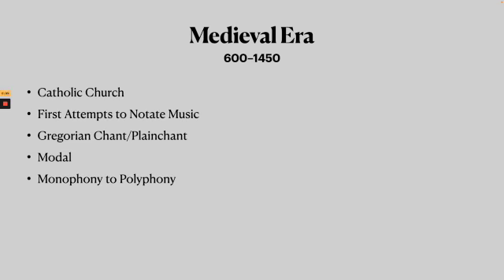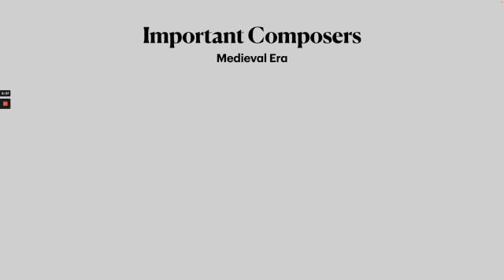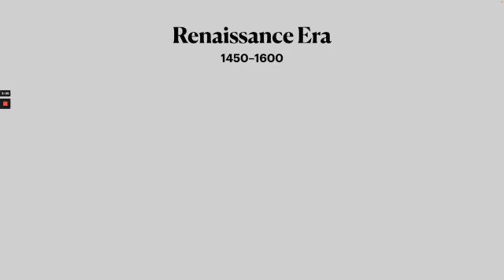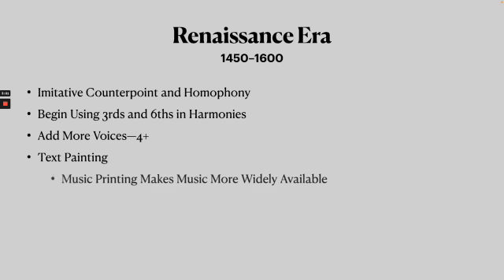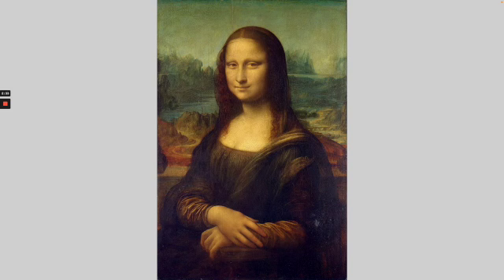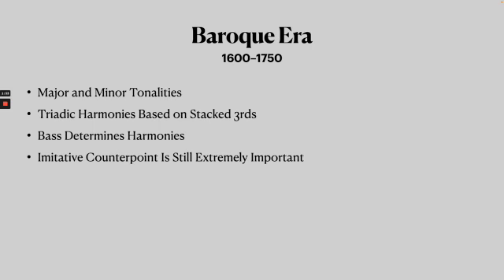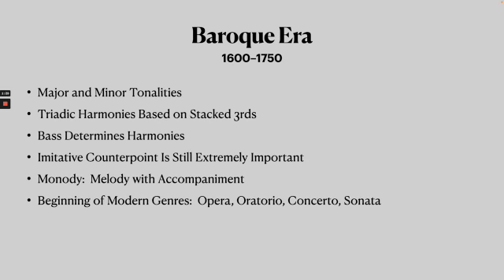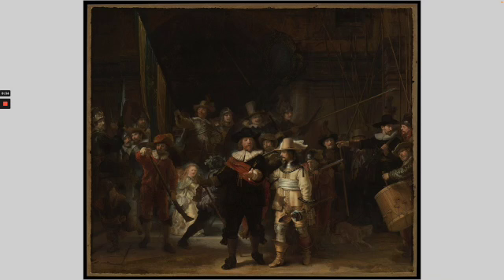An Overview of the History of Western Classical Music Part 1: Medieval, Renaissance and Baroque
Have you ever wondered where Western Classical Music comes from?  This video provides an overview of its origins starting with the Medieval, Renaissance, and Baroque eras.